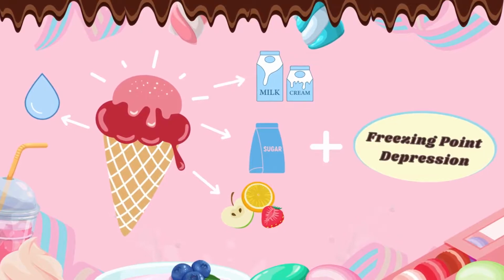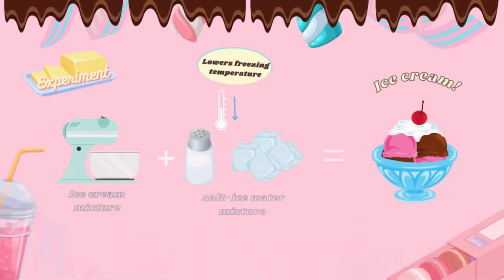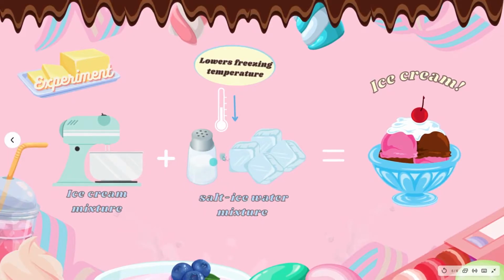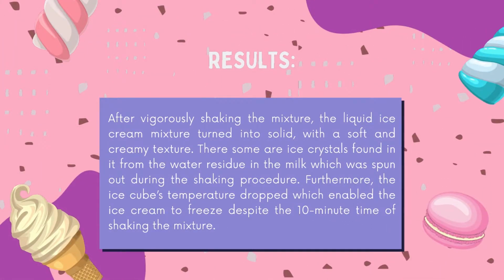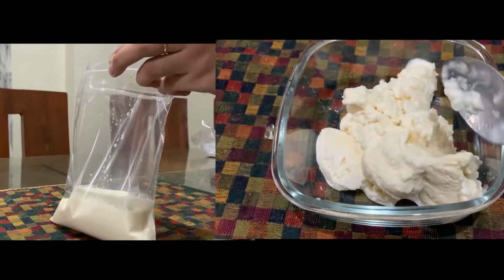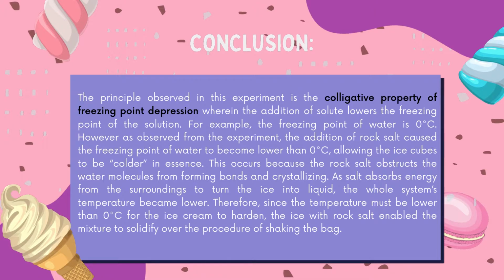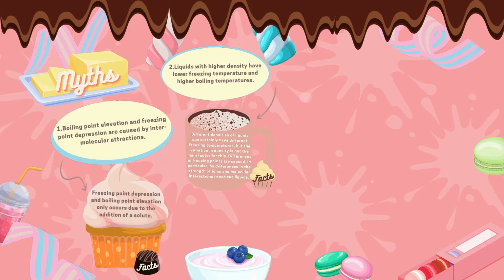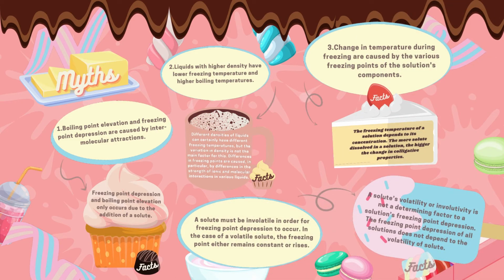Freezing Point Depression